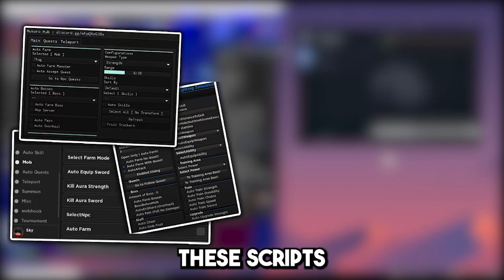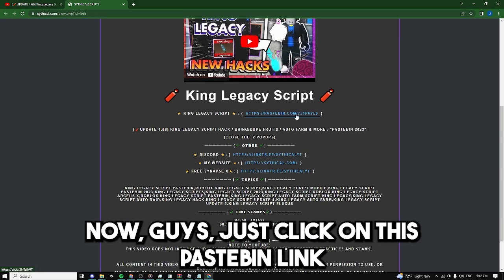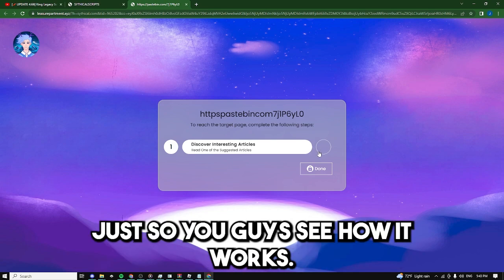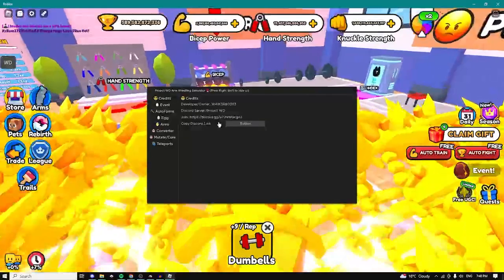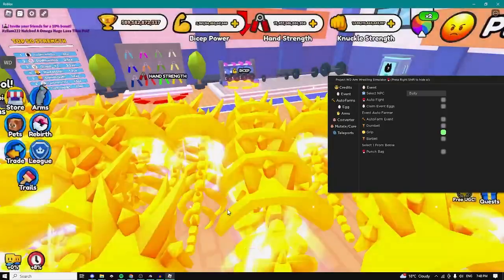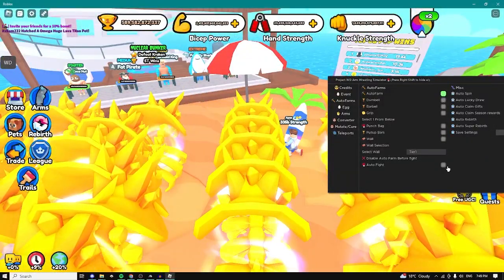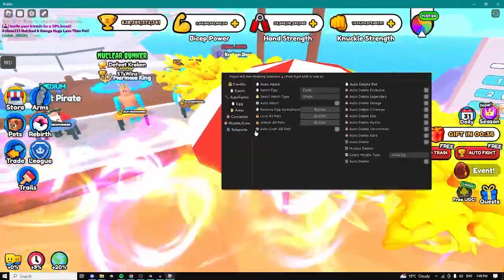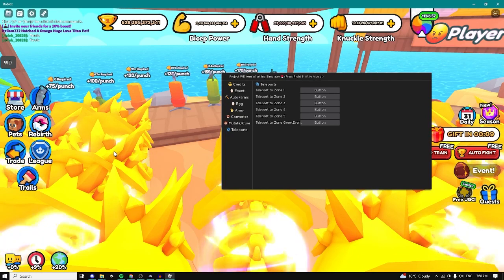[💪OP!] Arm Wrestle Simulator Script Hack / INFINITE PUNCHES / ANY PETS / AUTO FARM / *PASTEBIN 2023*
╌╌╌╌╌╌╌ (✔️ 𝐎𝐓𝐇𝐄𝐑 ✔️) ╌╌╌╌╌╌╌

╌╌╌╌╌╌╌ (✔️ 𝐓𝐎𝐏𝐈𝐂𝐒 ✔️) ╌╌╌╌╌╌╌

╌╌╌╌╌╌╌ (✔️ 𝗧𝗜𝗠𝗘 𝗦𝗧𝗔𝗠𝗣𝗦✔️) ╌╌╌╌╌╌╌

00:00 - Intro
00:10 - How To Get Script
00:55 - Showcase
03:40 - Outro